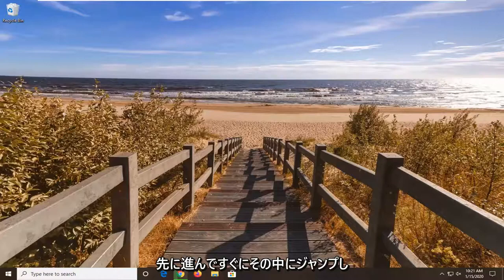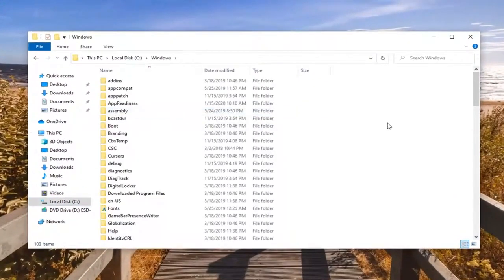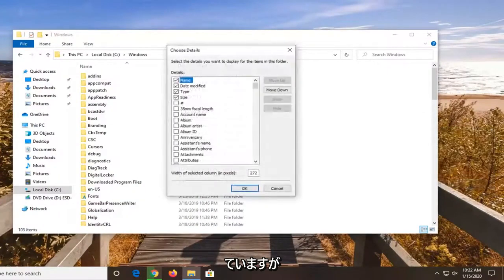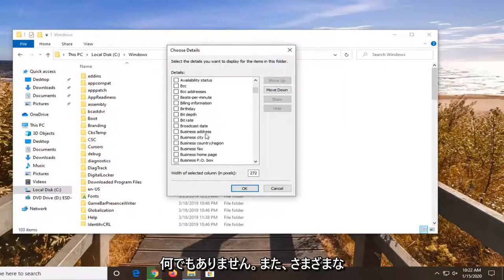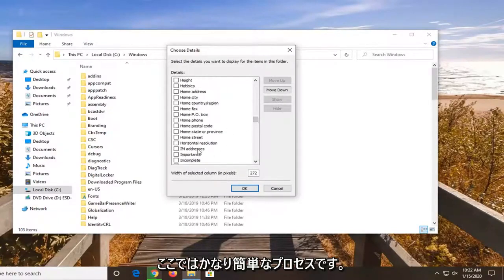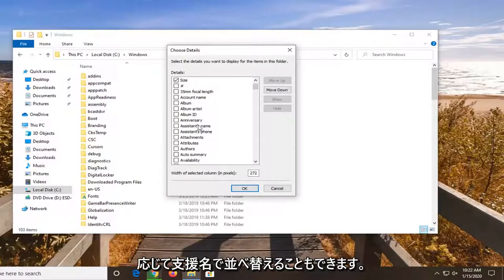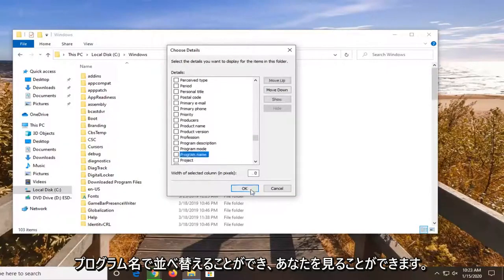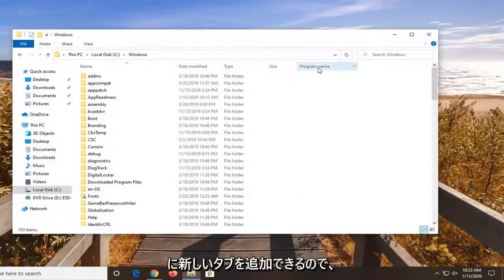Windows 10（ファイルの並べ替えやグループ化を行う）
ファイルとフォルダーを並べ替えて選択する方法 Windows 10 および Windows 11[チュートリアル]

ファイル エクスプローラーは、フォルダー内のファイルのスマートなグループ化と並べ替えのオプションを提供します。これらのオプションは、そのフォルダー内のファイルの属性に基づいています。たとえば、複数のオーディオ ファイルが含まれるフォルダーがある場合、ファイル エクスプローラーのコンテキスト メニューには、アーティスト、トラック番号、またはアルバムごとにグループ化して並べ替えるオプションが表示されます。 .ファイルは他の属性を持つことができます。実際、多くのファイルがそうしています。ファイル エクスプローラーにグループ化と並べ替えのオプションを追加したい場合は、通常はファイルに表示されないオプションを追加できます。方法は次のとおりです。

エクスプローラーを使用している場合は、各フォルダーの表示設定を記憶する便利な機能があることを既にご存知かもしれません。並べ替えとグループ化のビューをカスタマイズできます。それがどのようにできるか見てみましょう。

Windows 10 のファイル エクスプローラーには、一般アイテム、ドキュメント、写真、音楽、ビデオの 5 つのフォルダー テンプレートがあります。ライブラリまたはフォルダの [カスタマイズ] タブを表示すると、これらのテンプレートが表示されます。これにより、個人データをより柔軟に表示できます。
たとえば、ドキュメントのリスト ビューを好む場合でも、音楽ライブラリを詳細ビューに表示し、写真とビデオ ライブラリを中、大、または特別などのアイコン ベースのビューに表示したい場合があります。大きなアイコン。そのため、フォルダ テンプレートごとに、Explorer はその設定を個別に保存します。

エクスプローラー ウィンドウでは、ファイルとフォルダーが名前や種類などのさまざまな属性によって並べ替えられたり、グループ化されたりして、アイコン (特大、大、中、または小)、リスト、詳細、タイル、コンテンツなどのさまざまなビューに表示されます。使用する属性を選択してから、ファイルとフォルダーを昇順 (A-Z) で表示するか、降順 (Z-A) で表示するかを選択できます。 [表示] タブの [並べ替え] または [グループ化] ボタンを使用して、現在のフォルダーに適用するオプションを指定できます。 [並べ替え] オプションと [グループ化] オプションは同じです。ただし、使用可能なオプションは、選択したフォルダーの種類 (ドキュメント フォルダーやピクチャ フォルダーなど) によって異なります。

Windows 10 システムを使用して情報を作成すると、時間が経つにつれて、ハードディスクに保存される多くのファイルが蓄積されます。 Windows 10 (および一般的な Windows) がこれを整理する方法の重要な部分は、コンピューター上でのファイルの保存方法とアクセス方法を管理するファイル システムを使用することです。ドキュメント、オーディオ ファイル、写真、ビデオなど、コンピューター上で作成した記録を操作するときに目にする部分は、ファイル マネージャーです。

ビュー テンプレートに加えて、並べ替えとグループ化のオプションを変更できます。名前、サイズ、変更日などのさまざまな詳細でファイルを並べ替えるのに役立ちます。デフォルトでは、ファイルとフォルダは名前の昇順でソートされます。変更方法はこちら。

ファイル エクスプローラーのグループ化と並べ替えのオプション
エクスプローラーを開き、追加のグループ化および並べ替えオプションを有効にするフォルダーに移動します。両方のプロセスは似ています。

フォルダー内の空の領域を右クリックし、[グループ化] または [並べ替え] オプションを選択します。サブメニューが開くのを待ちます。「その他」オプションが表示されます。クリックして。